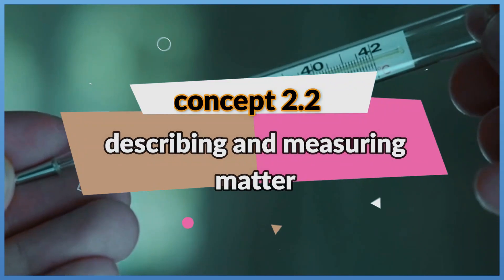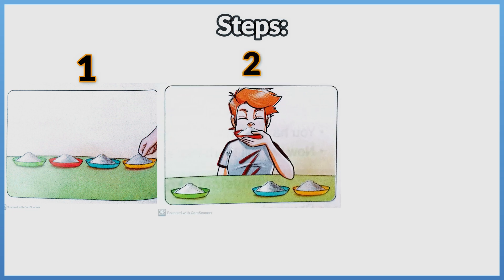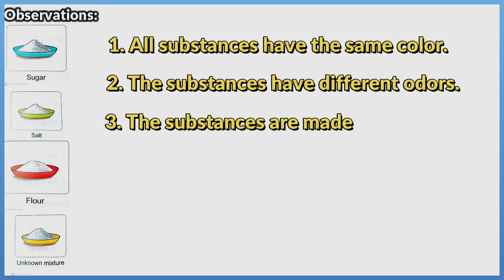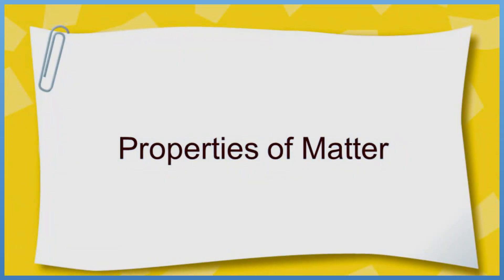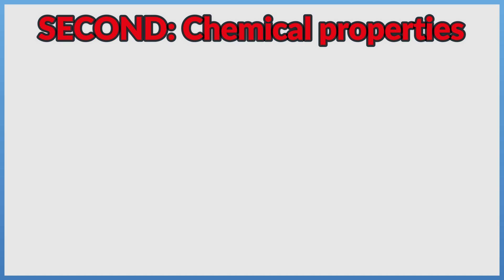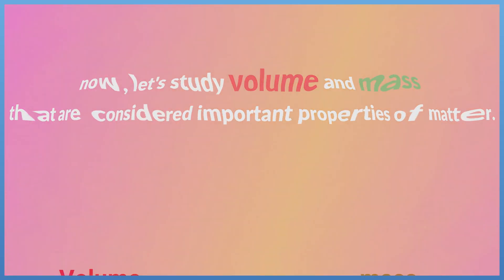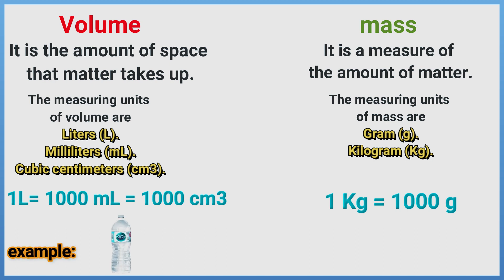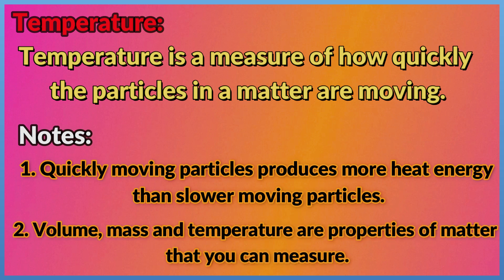concept 2.2 ( describing and measuring matter) - lesson 2 / science grade 5 first term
concept 2.2
 describing and measuring matter
lesson 2
 we will examine a variety of substances that look alike.
All substance in this activity are known, but one of them is unknown.
 We will use our senses to describe the properties of each substance.
Note:
The unknown mixture is a mixture of two substances found in the materials available to you in this activity.
Tools:
Sugar
Salt
Flour
Unknown mixture
Steps:
1. Check the four plates in front of you and touch all the substances with your hand to feel their textures.
2. Smell all the substances and know the odor of all of them.
3. Use the lens to observe the shape of crystals of each substance.
Observations:
1. All substances have the same color.
2. The substances have different odors.
3. The substances are made up of:
- Large crystals as in sugar.
- Very fine particles as in flour.
- Small crystals as in salt.
- A mixture of large crystals and very fine particles as in the unknown mixture.
Note:
According to the previous observations we can find out that the unknown mixture is a mixture of sugar and flour.
Conclusion:
Color, texture, odor and shape are some of the properties of matter that are called physical properties.
FIRST: Physical properties
Physical properties of mater are
color
Odor
Shape
Texture
Notes:
1. You can observe the physical properties with your five senses Physical properties
2. You can use words such as rough, blue round and sweet to describe the physical properties.
SECOND: Chemical properties
Chemical properties of a material can be observed and measured by, the changes that happen in this material when it interacts with other materials.
Examples of chemical properties:
The ability to burn:
Such as when a paper interact with fire, the paper becomes ash.
The ability to rust:
Such as when an iron nail interact with water and air, the iron nail rusts.
now, let's study volume and mass that are considered important properties of matter.
Volume
mass
It is the amount of space that matter takes up.
It is a measure of the amount of matter.
The measuring units of volume are
Liters (L).
Milliliters (mL).
Cubic centimeters (cm3).
The measuring units of mass are
Gram (g).
Kilogram (Kg).
1L 1000 mL = 1000 cm3
1 Kg = 1000 g
Ex.: A big bottle of water contains 1 liters or more.
EX.: A paperclip has a mass about 1 gram.
Note:
One liter of water has a mass of 1 kilogram.
Temperature:
Temperature is a measure of how quickly the particles in a matter are moving.
Notes:
1. Quickly moving particles produces more heat energy than slower moving particles.
2. Volume, mass and temperature are properties of matter that you can measure.